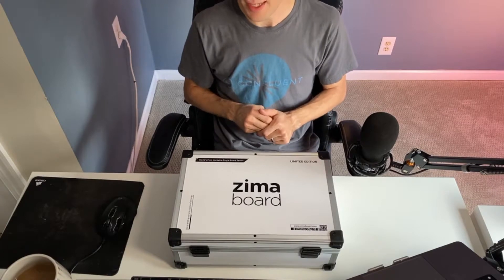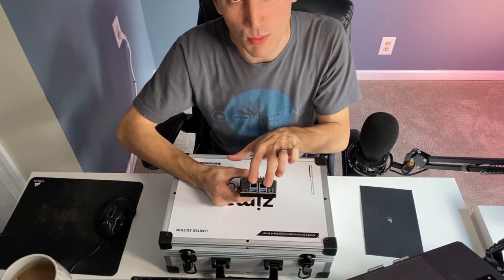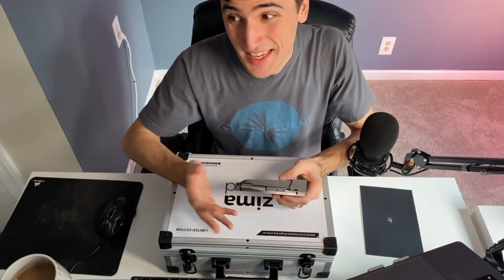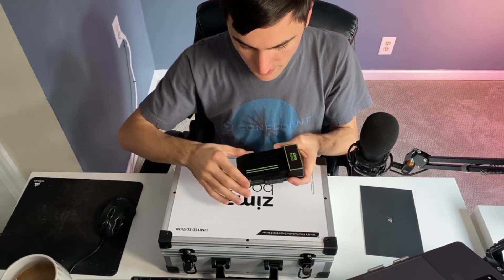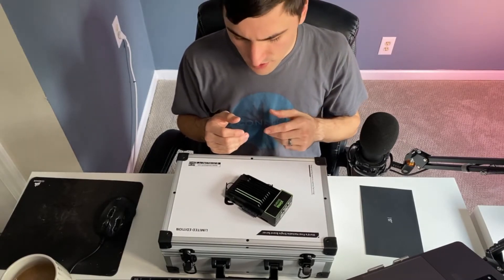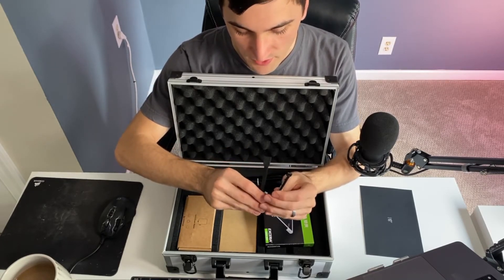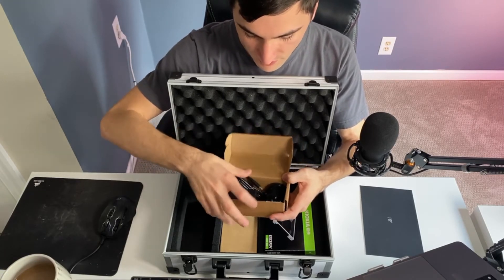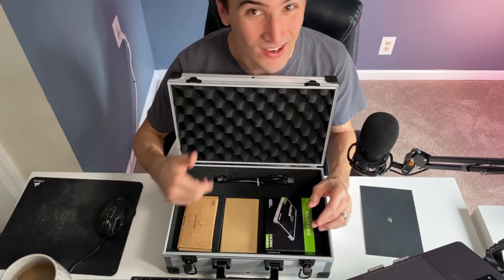ZimaBoard Next-Gen Single Board Server - Unboxing and First Impressions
Super big thanks to IceWhale for the ZimaBoard SingleBoardServer! Stick around to see more content about software development and server tech!

Related Content:
If you would like to see more content check out DB Tech's video on this where he goes a little more into the first power on experience.

**small note the “JTAG” port actually is just a normal motherboard headers**